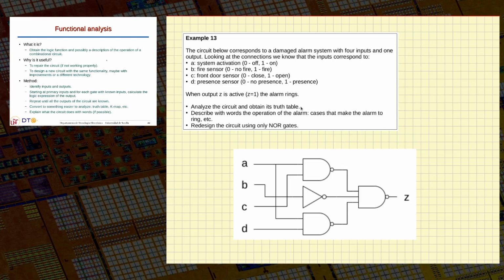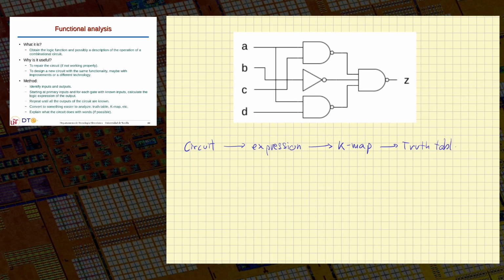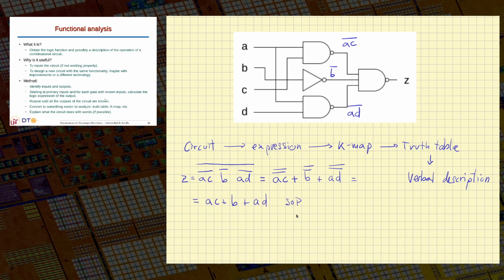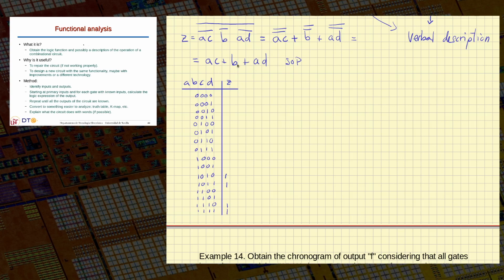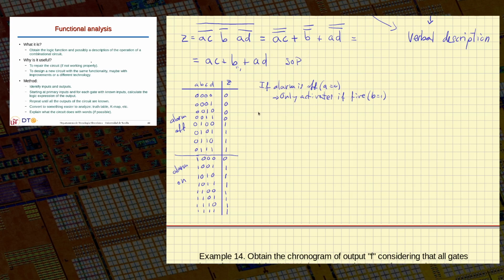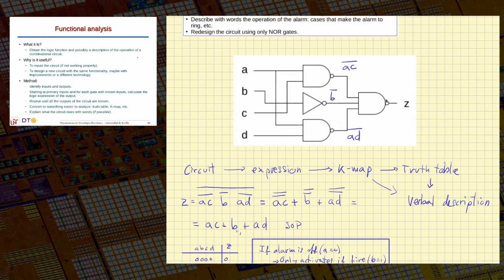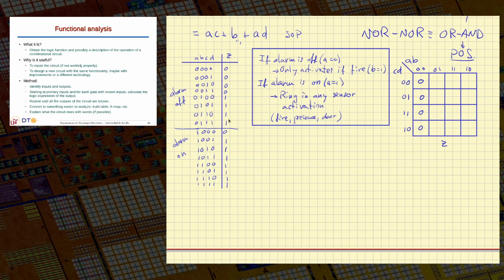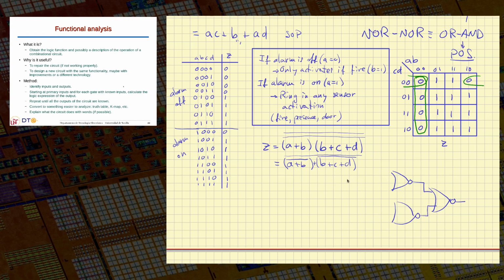Example 13. Logic circuit functional analysis